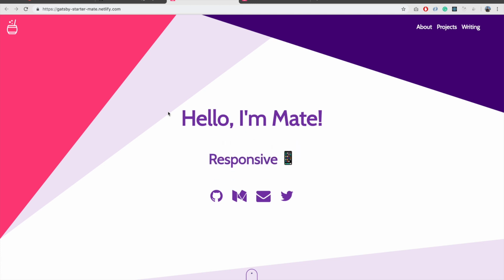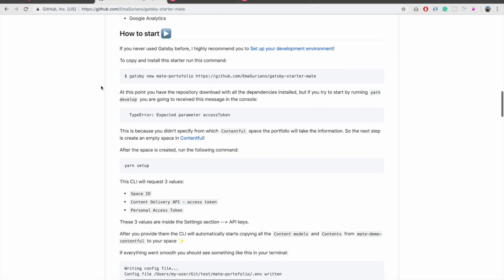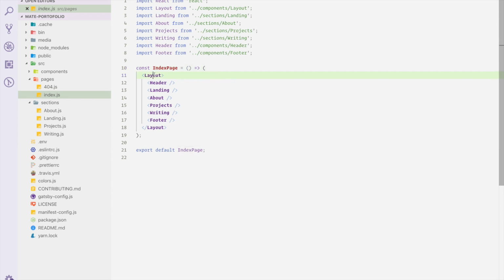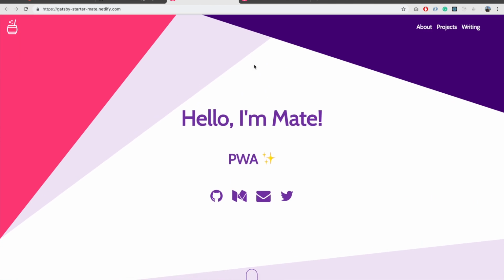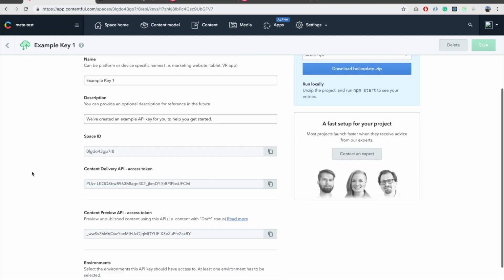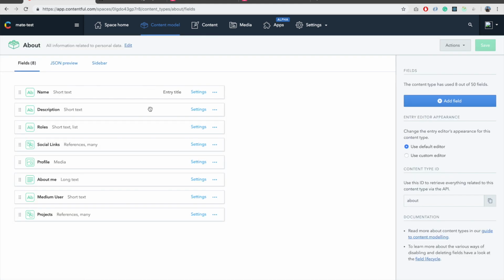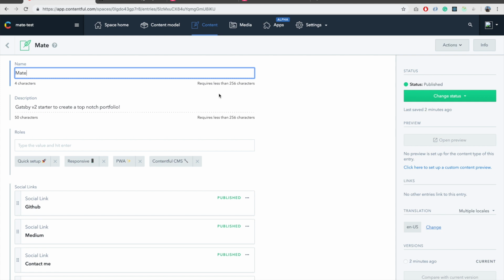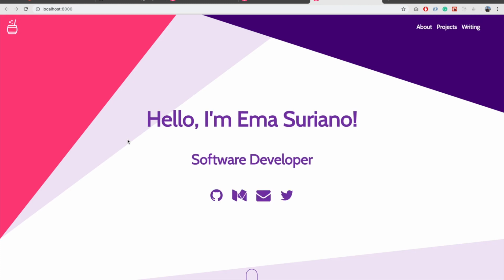How to set up Mate Gatsby Starter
This is a tutorial to explain how to set up your own instance of Gatsby Mate Starter, in order to address all the problems people had in the past to make it work.